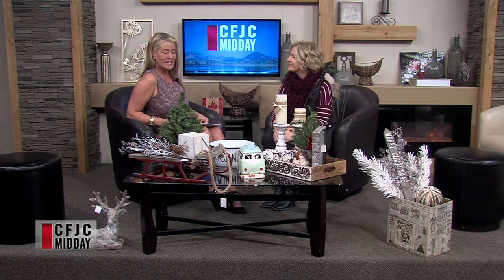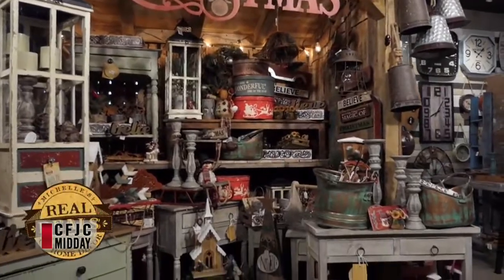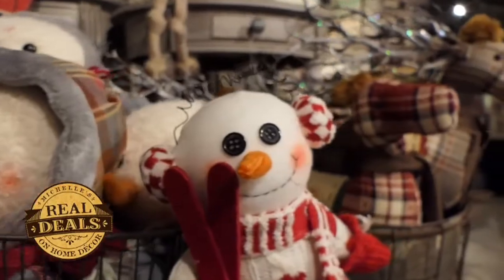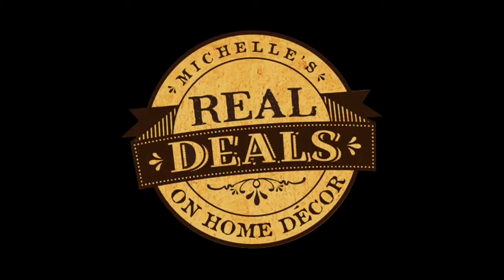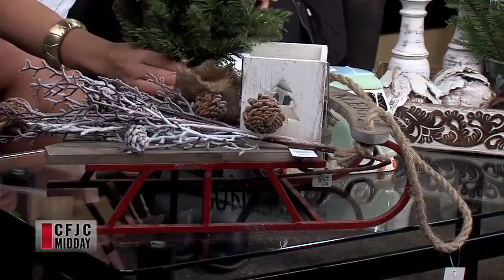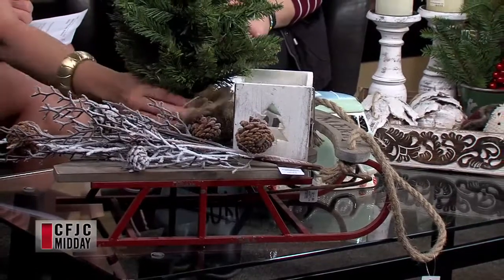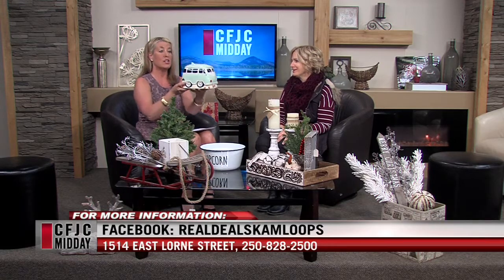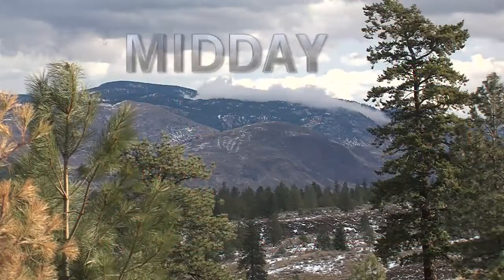CFJC Midday - Nov 14 - Real Deals: Trays for Christmas